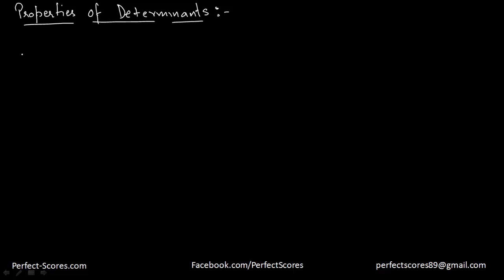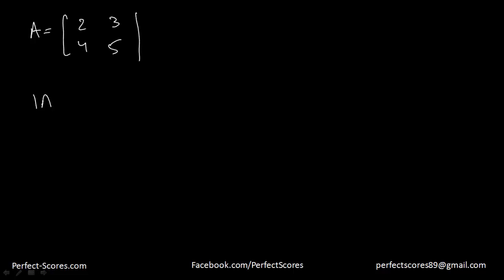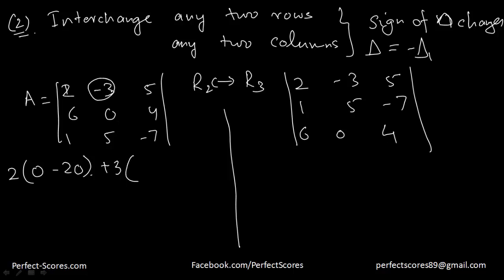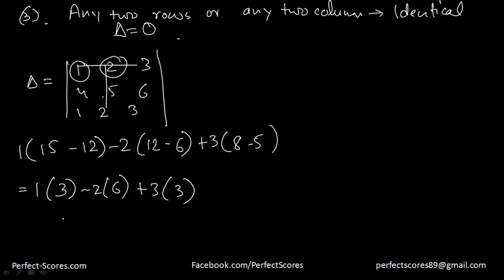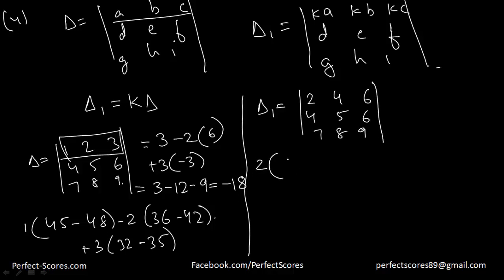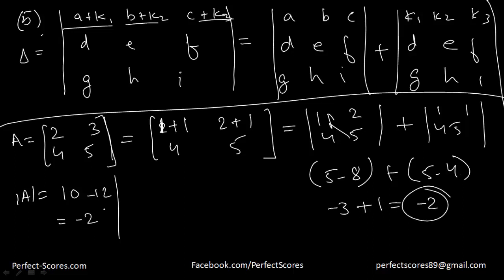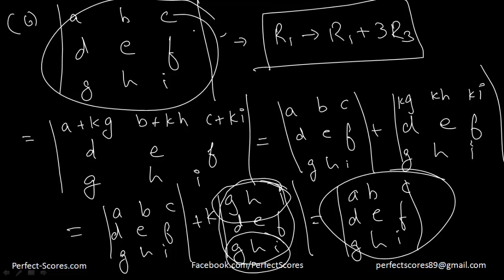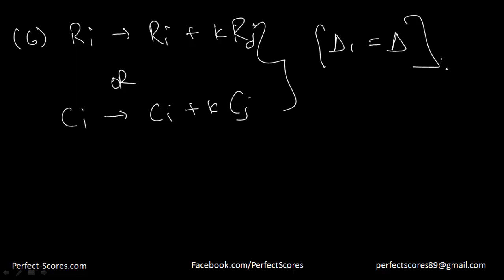Properties of Determinants (Grade 12) (IIT-JEE)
This video explains the properties of determinants.